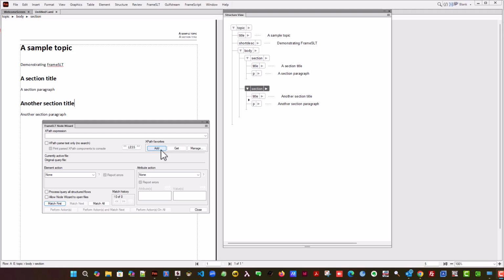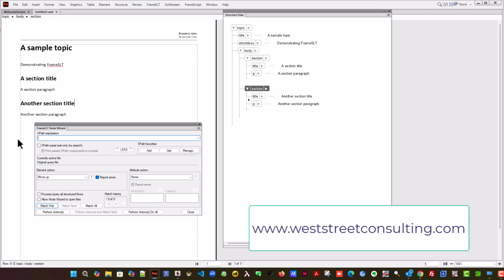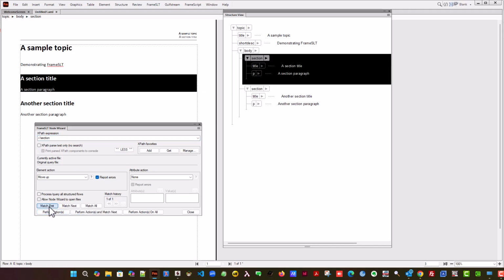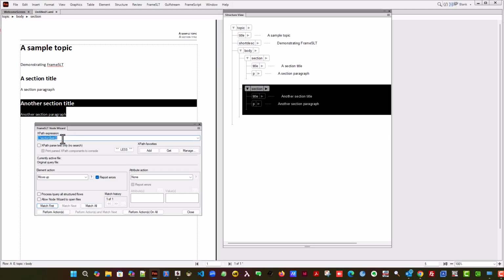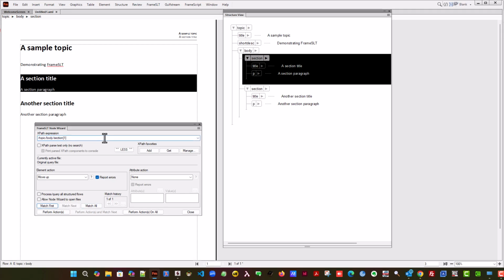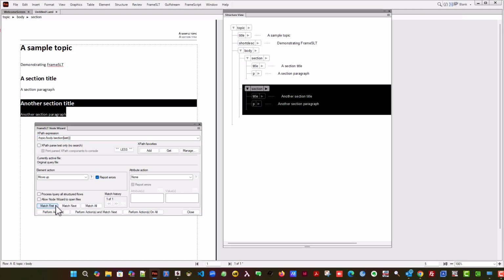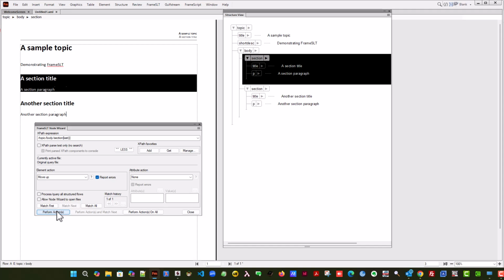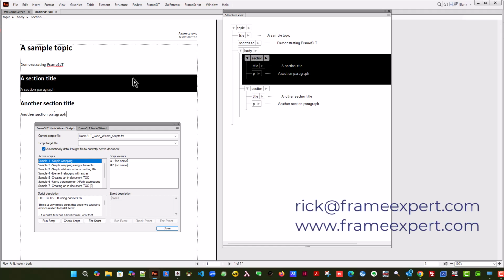FrameSLT Demo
A simple FrameSLT demonstration of using XPath to manipulate structured FrameMaker documents.